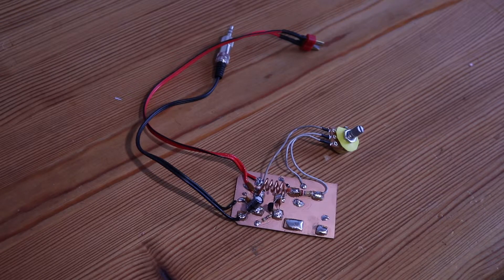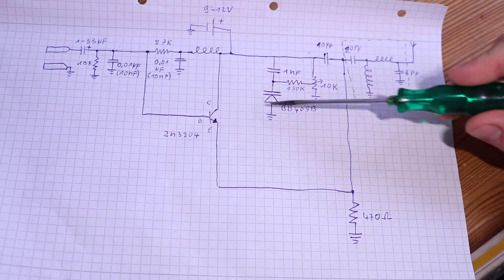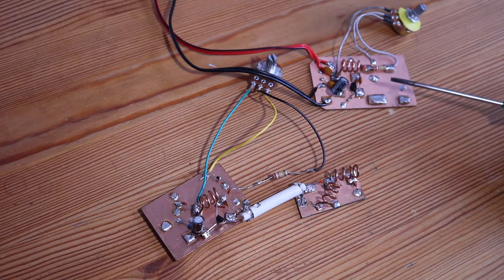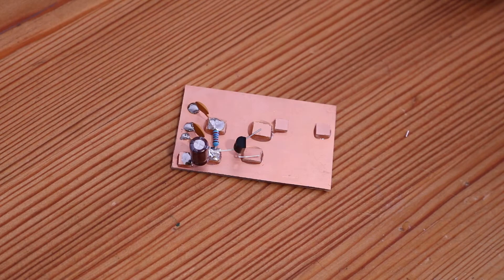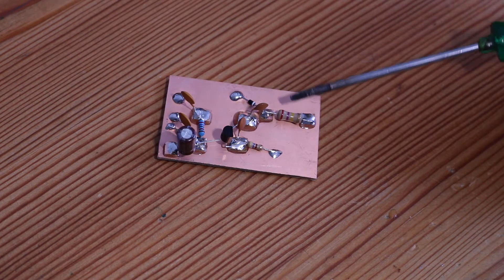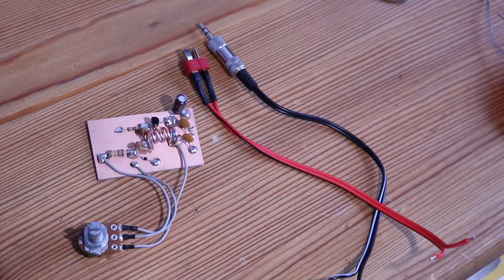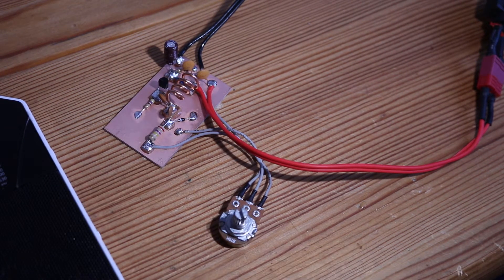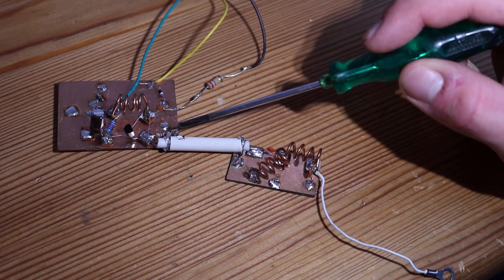DIY adjustable FM Transmitter | step by step construction.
The FM transmitter from the last video was strong but very unstable. This one, is a very good but simple design, which I changed a bit to easily adjust the frequency.

The used song:
Track title: Suco de Abacaxi
Artist: Guifrog/Guilherme Arcoverde
Release date: 2018/12/18